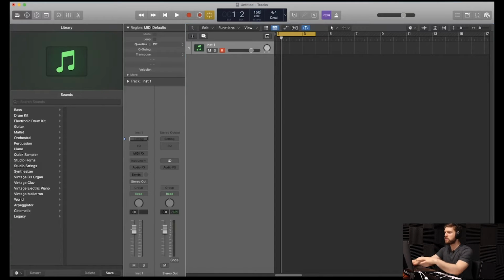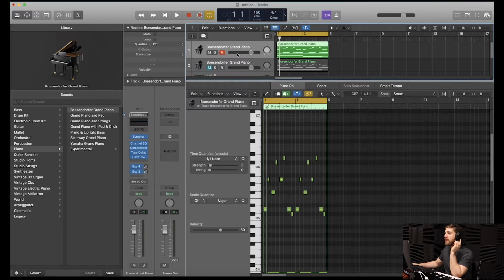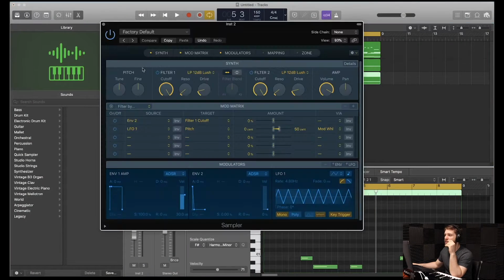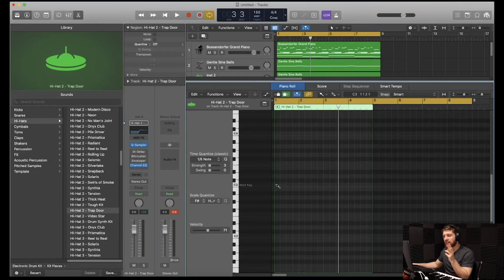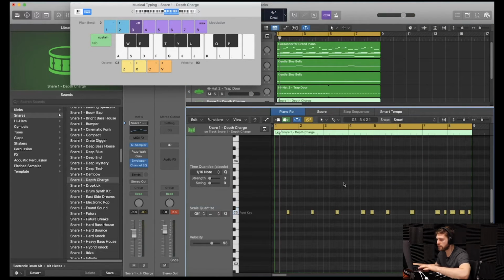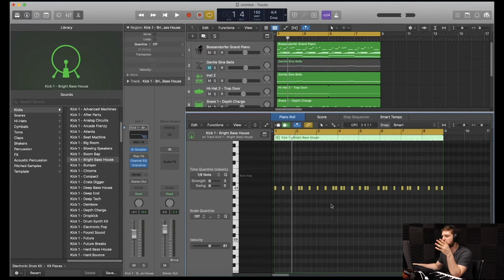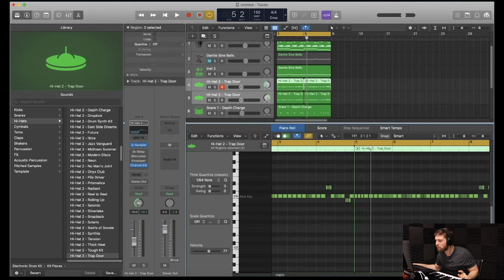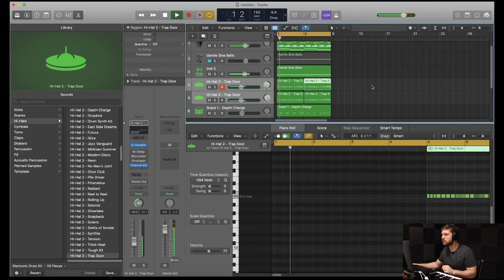LOGIC PRO X PIANO TRAP BEAT ! MAKING PIANO TRAP BEAT IN LOGIC RO X USING PIANOS AND HALFTIME PLUGIN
Logic Pro X piano trap beat made using Stock piano and a plugin called Halftime by Cableguys. I feel like this plugin is essential for making a piano trap beat. I used Logic pro x stock piano and it still made it sound amazing. I hope you guys enjoyed watching the video of making a piano trap beat on logic pro x.

For the VST Halftime by Cableguys that I used in logic pro x to make this piano trap beat, the link is below (Not Sponsored):